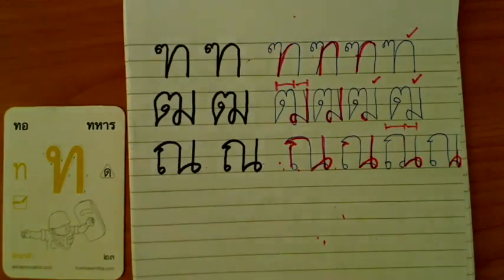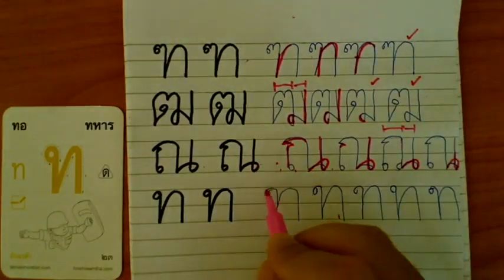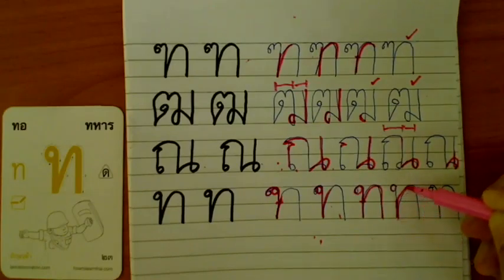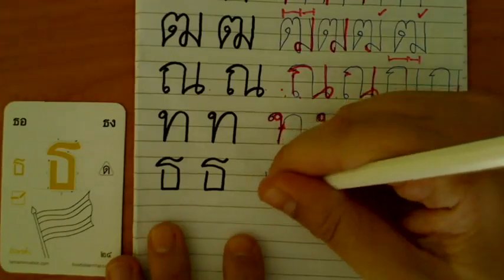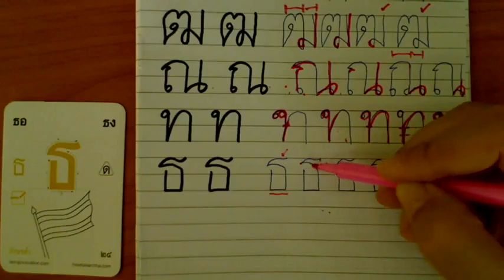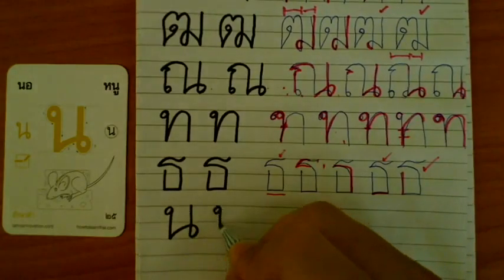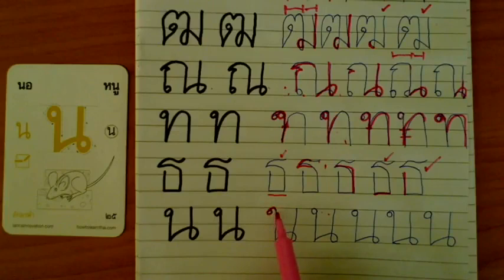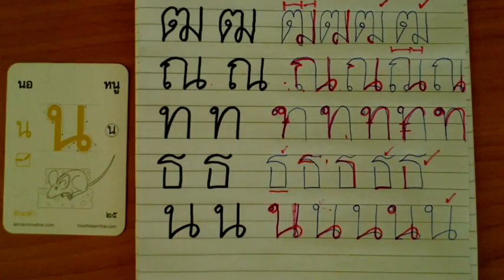DẠY HOC VIẾT TIẾNG THÁI